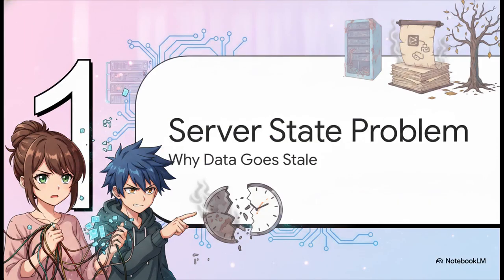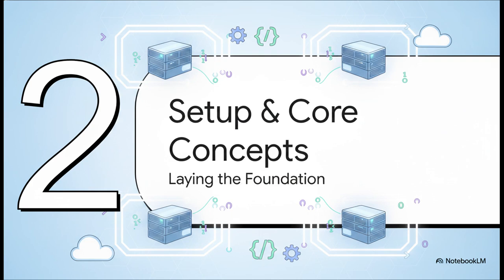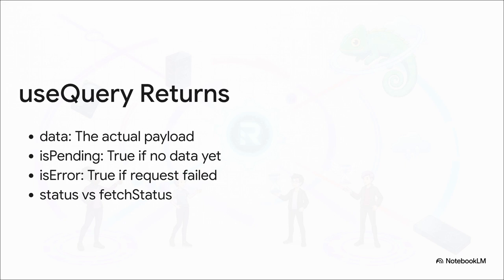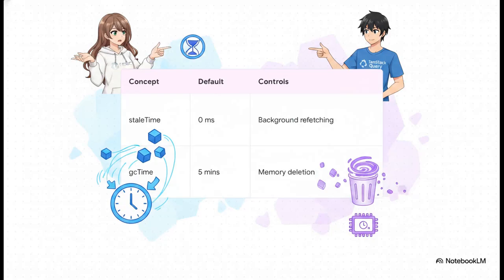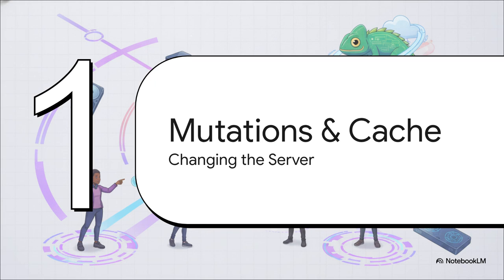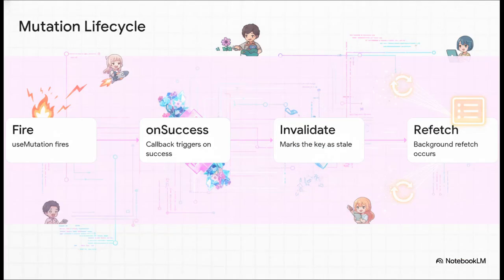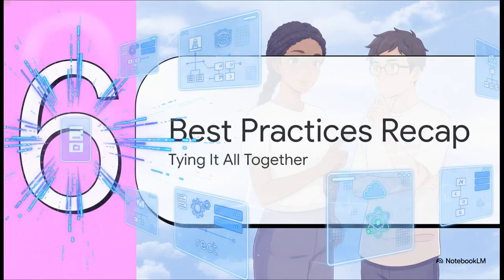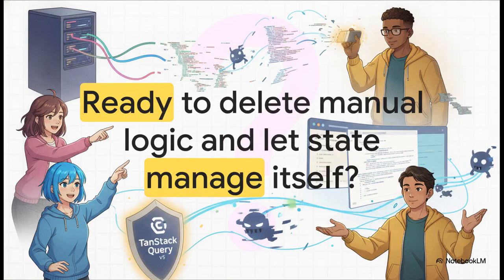TanStack Query Tutorial for Beginners — Learn TanStack Query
Learn TanStack Query (formerly React Query) from scratch — the library that handles data fetching, caching, and server state so you don't have to build it yourself.
What you'll learn:

Why server state needs a dedicated tool, and the real benefits over hand-rolled fetching
Setting up QueryClient, QueryClientProvider, and Devtools
The three core concepts: queries, mutations, invalidation
useQuery, query keys, query functions, and the queryOptions helper
Important defaults: staleTime, gcTime, automatic refetching and retries
Parallel queries, dependent queries, and disabling/pausing queries
Background refetching, window focus refetching, and polling
Pagination and infinite queries with useInfiniteQuery
Initial data vs. placeholder data
Mutations with useMutation and cache invalidation
Direct cache updates and optimistic updates with rollback
Query cancellation and how the cache actually works
Suspense support and TypeScript inference
Best practices for real-world apps

Perfect for React developers who want to stop hand-rolling data fetching and start using the industry-standard tool for it.